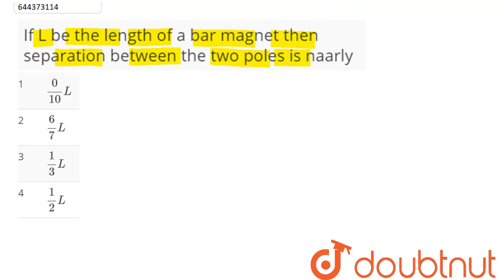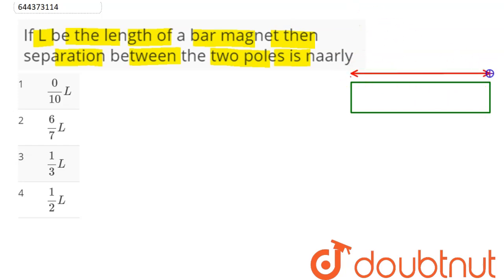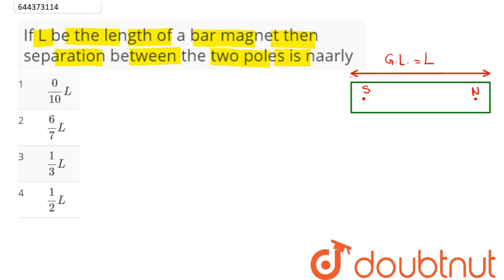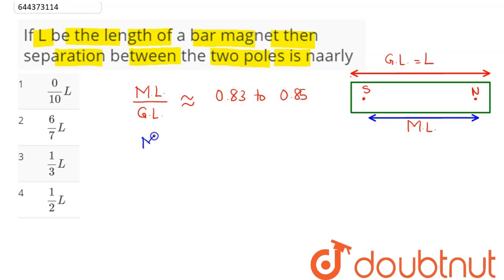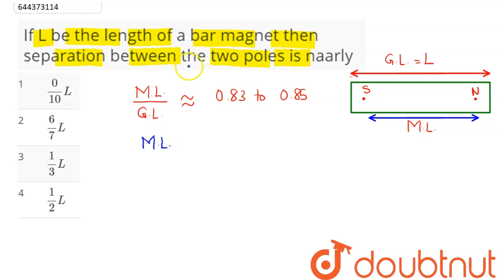If L be the length of a bar magnet then separation between the two poles is naarly | 12 | MAGNE...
If L be the length of a bar magnet then separation between the two poles is naarly
Class: 12
Subject: PHYSICS
Chapter: MAGNETISM AND MATTER
Board:IIT JEE

👉 Have Any Query? Ask Us.